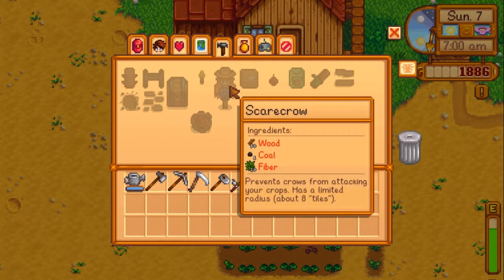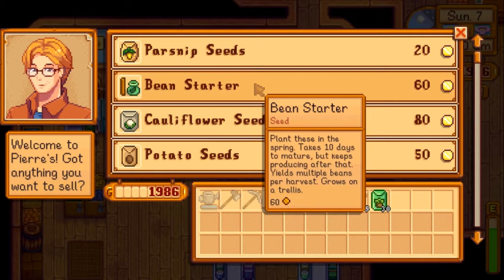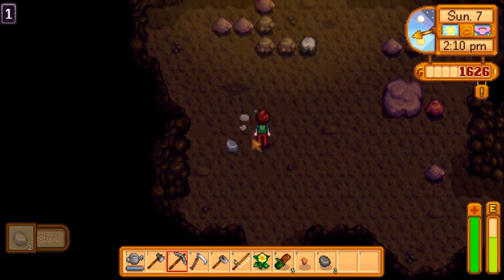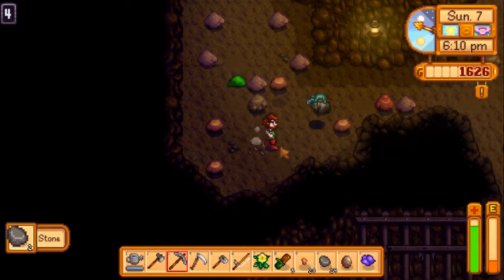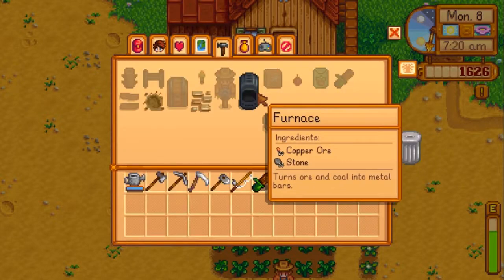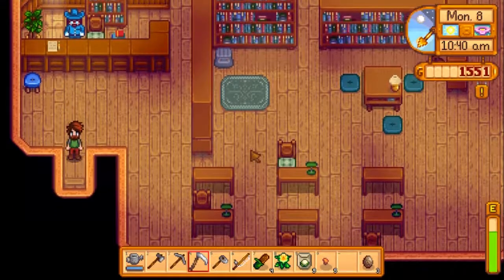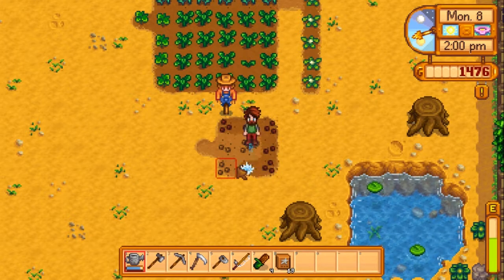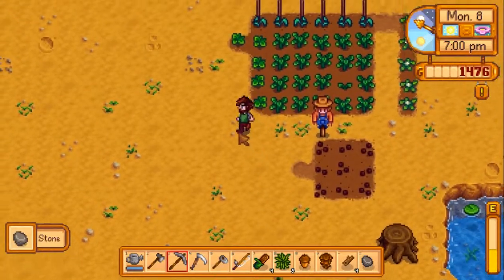Getting My First Copper Bar! - Stardew Valley Let's Play Gameplay Episode 6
It's been a long time coming, but we finally start on the road to upgrading my farm and tools now!  Copper ore and bars are gonna start to rain on this place!  On second thought, that might hurt.

Stardew Valley is a farming simulation game developed by ConcernedApe.  In this game you farm, mine, fish, forage, and socialize with the townsfolk of Pelican Town.  A day can turn into several days, and several days can turn into a couple weeks and so on until you've spent the last 4 hours playing nonstop!  Stardew Valley becomes addicting very quickly.

Gameplay generally consists of watering your crops, tending to your animals, socializing with the townsfolk, delving into the mines, and fishing for the rarest fish you can find.  The citizens of Pelican Town welcome all those willing to work for what they want and those who want to make a life for themselves in the natural wonder of Stardew Valley!

I can’t wait to show you all some of my favorite parts of this amazing game!  The relaxation, the calming atmosphere, and the relaxed pace all make for a game unlike any other.  The gameplay perfectly matches the relaxing tone and makes for one fantastic time as the hours slip by while playing.

Join me in this Let's Play of Stardew Valley as we embark on a journey of self-discovery and fun!